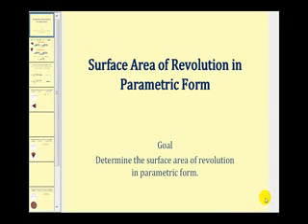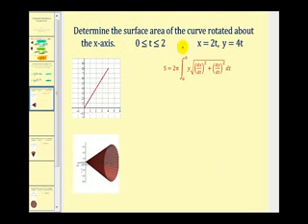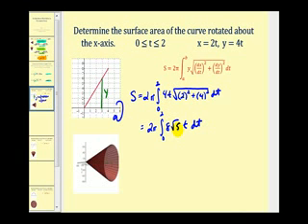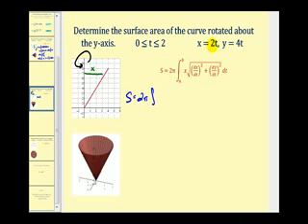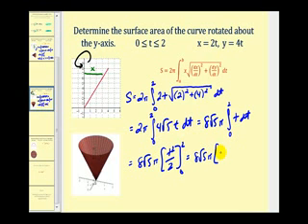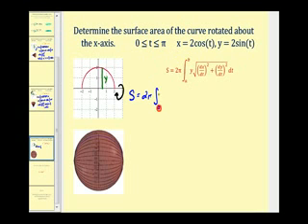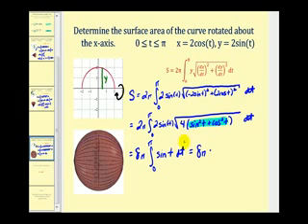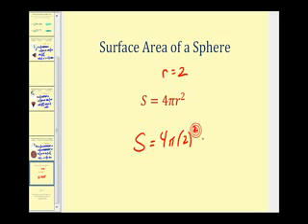Special Education - Surface Area of Revolution in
This video explains how to determine the surface area when a parametric curve is rotated about the x or y axis.